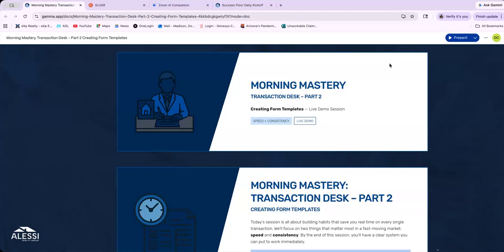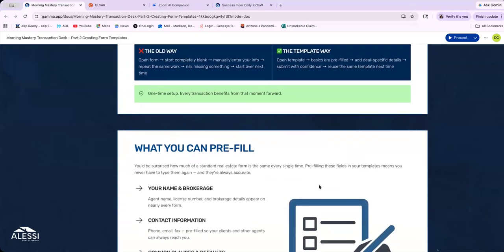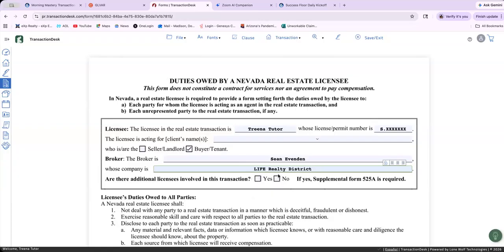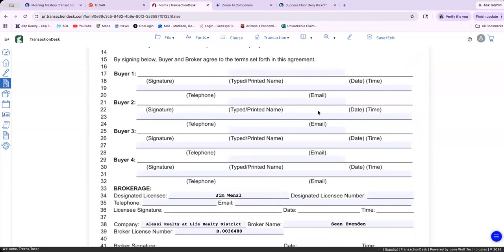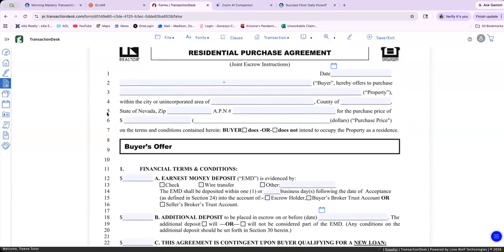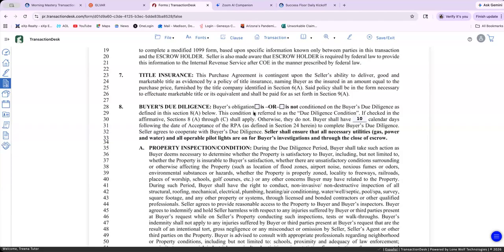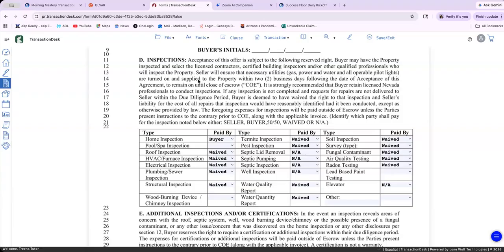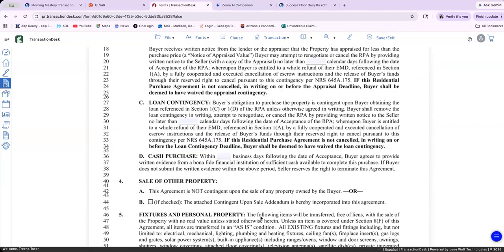Transaction Desk Training Part 2: Templates That Save You Time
Morning Mastery 04/21
In Part 2 of our Transaction Desk training, we focus on one of the most powerful ways to improve your workflow: templates.

Instead of rewriting the same information on every transaction, you’ll learn how to create pre-filled templates for your most commonly used forms like Duties Owed, BBRA, and the Residential Purchase Agreement (RPA). This allows you to move faster, stay consistent, and reduce costly mistakes.

This session walks through how to:
• Create and save templates in Transaction Desk
• Set up BBRA and Duties Owed templates correctly
• Build an RPA template with standard defaults
• Understand what should and should NOT be templated
• Avoid common errors that cause delays or rejected documents

We also cover how templates help you stay organized as your business grows, improve professionalism across all transactions, and create a more consistent experience for your clients.

If you want to save time, reduce stress, and run smoother transactions, this is a must-watch.

This is Part 2 of the Transaction Desk training series.